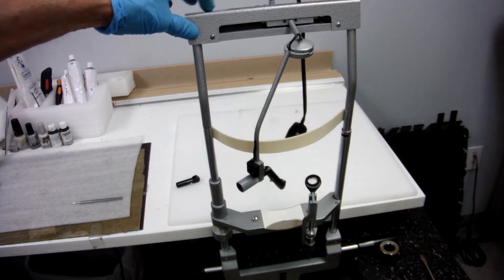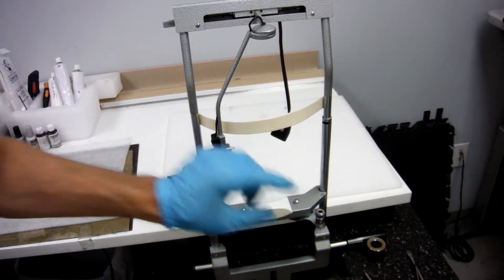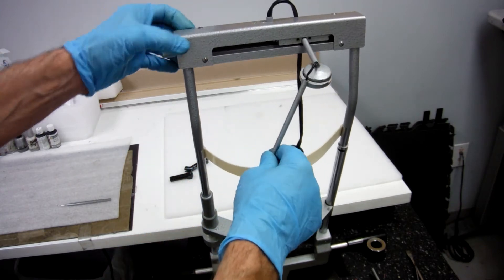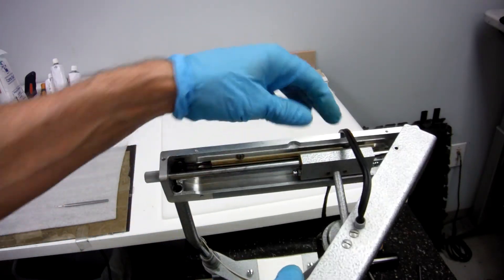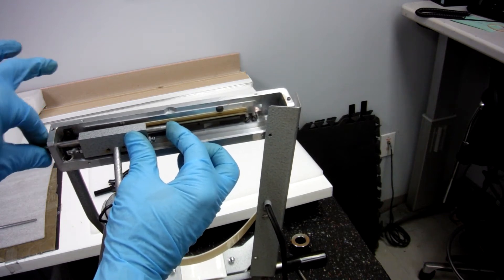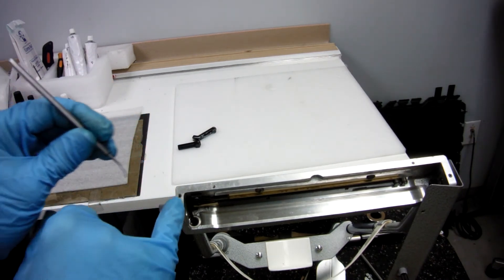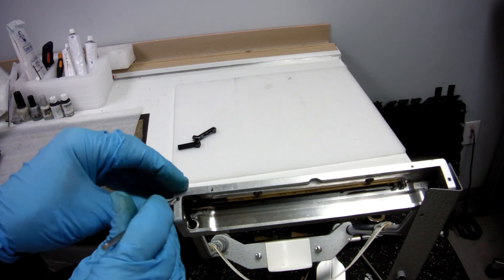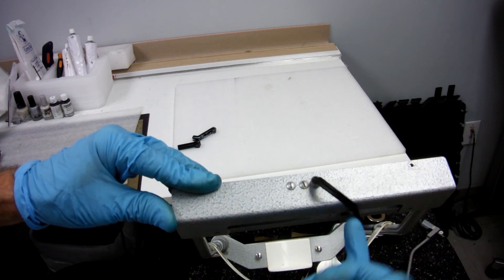Haag Streit Square Top Headrest fixation discussion and ruby lens removal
Since the "Z" type target fixation is no longer made nor available,  and a straight type target limits the view to one height, you have a couple options, IMO. 1: just allow the bulb to shine, maybe color it somehow...??  2.attach small stickers on each side of the back of the binocular head and inform the patient to fixate on your stickers. This is a fairly common practice. 3. if you decide to use the "sticker" method, you might want to go ahead and remove the fixation arm completely to remove the clutter and confusion. ☺ 4. Install a different HS style chinrest. New ones are very expensive, FYI.